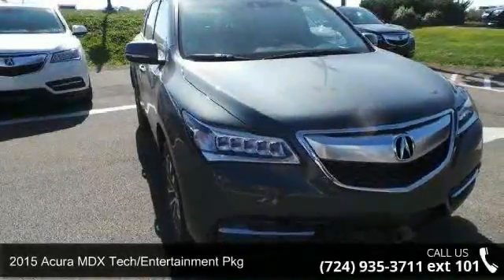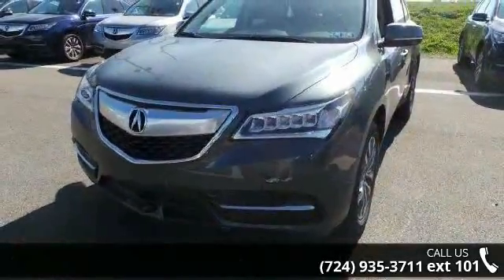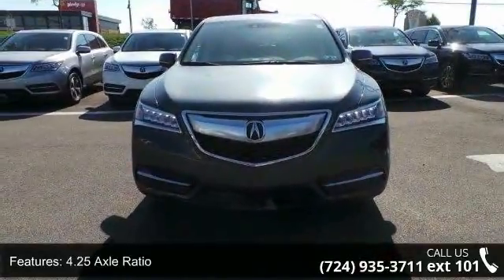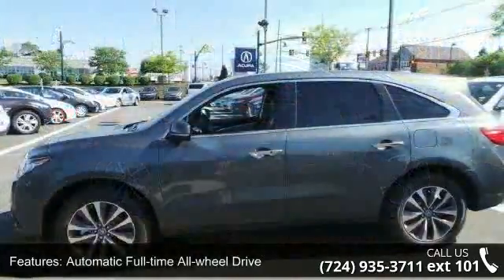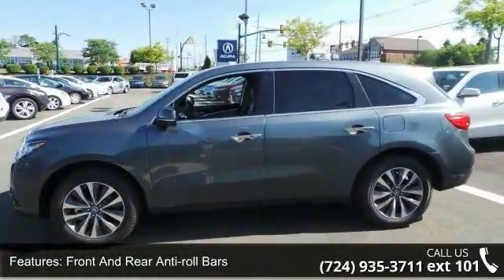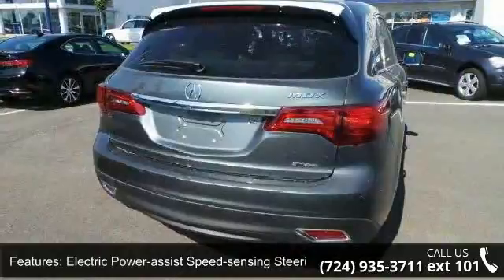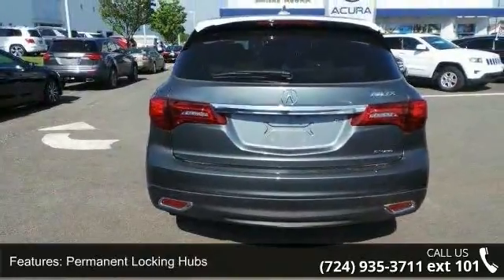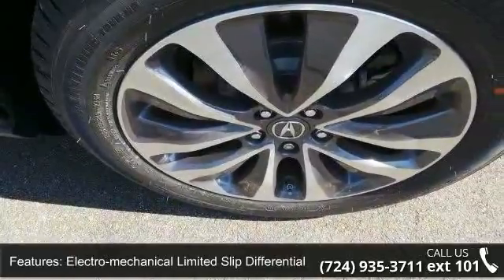2015 Acura MDX Tech/Entertainment Pkg - Baierl Automotive...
The 2015 Acura MDX is as refined as it is sophisticated. It is adorned with gorgeous Jewel Eye LED Headlights, which are designed to help improve reaction times and lessen eyestrain. With SUVs and Crossovers, keeping vehicle weight low is important. Acura worked some engineering magic when they shed 275 pounds from the vehicle, all the while increasing unit body rigidity using hi-tech lightweight materials. Expert engineering make the MDX quieter with acoustic front glass, sound-deadening materials, and active noise cancellation. On the inside, drivers will find comfort and luxury amidst high-tech advancements. The dash offers a sleek look and convenient arrangement of controls. The MDX comes standard with a 3.5-liter, 290-horsepower V-6, i-VTEC engine, which gets an EPA estimated 20 MPG City and 28 MPG Highway.